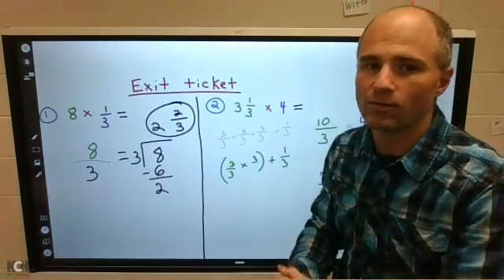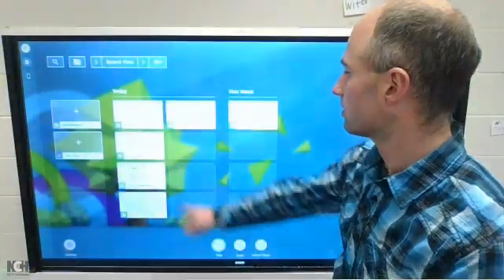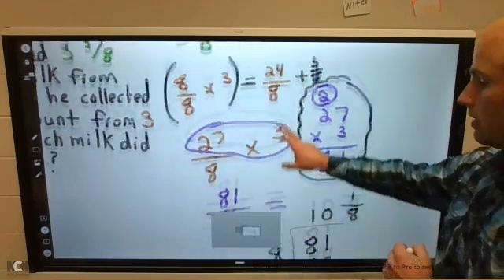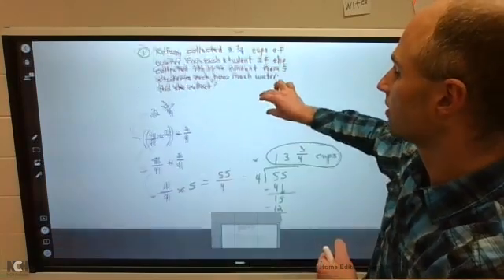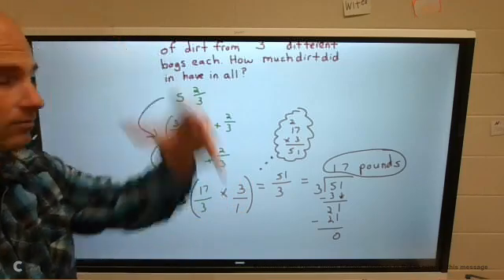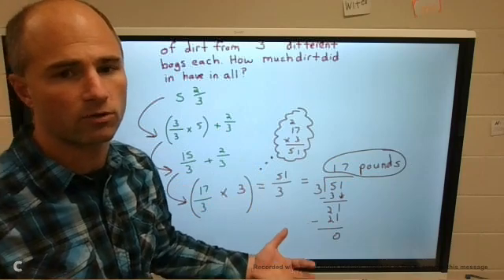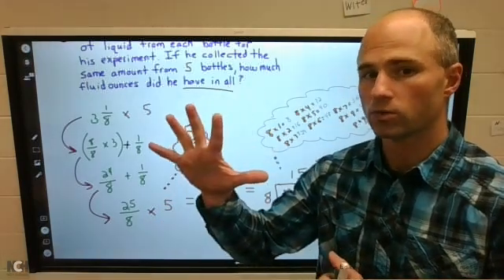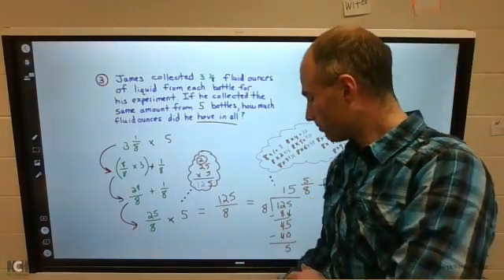Day 5 NTI